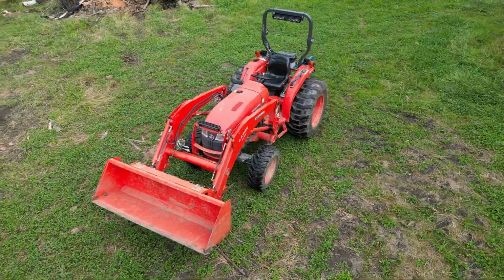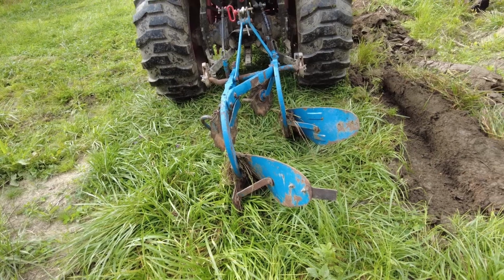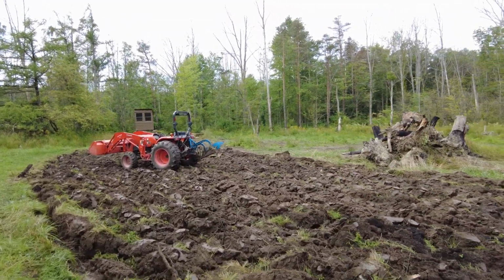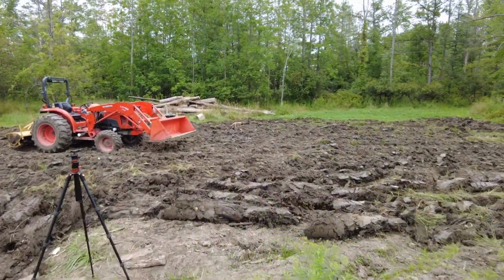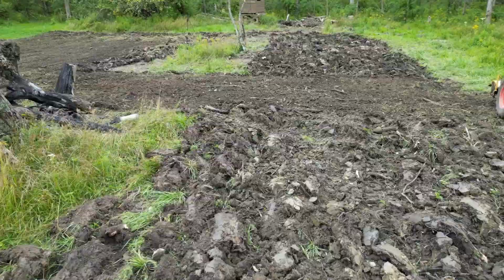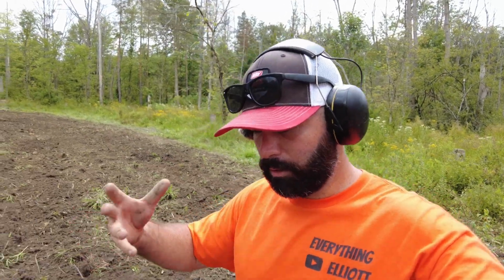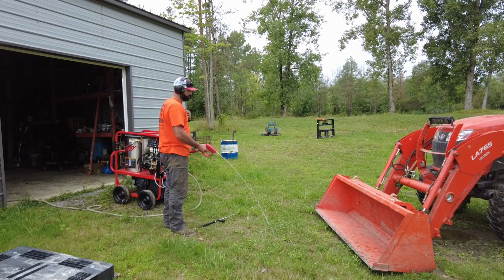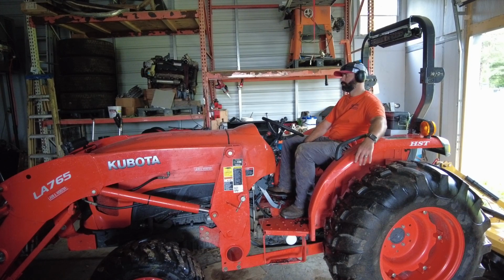2 Bottom Plow on a Compact Tractor?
Can you pull a 2 bottom plow with a compact tractor? After testing that were going to hit the entire area with my countyline rototiller.  Once were all done everything will get a bath with the Hotsy Hot Water Pressure Washer.

Featured Equipment on Everything Elliott:
Lanair XT300 Waste Oil Heater
Hotsy Hot Water Pressure Washer
American CLS Animal Log Splitter and Conveyor
Kubota L4701Tractor
Titan Attachments Root Rake Grapple
Countyline Rotary Cutter
Countyline Rototiller
Ford Flail Mower
Ford 2 Bottom Plow
Holzfforma Chainsaws
Husquvarna Chainsaws
Stihl Chainsaws
Bendpak XPR-10XLS Vehicle Lift
Ford F350 6.7 Powerstroke
Ford F350 7.3 Powerstroke
DooLittle Gooseneck Equipment Trailer
Polaris Sportsman 450HO